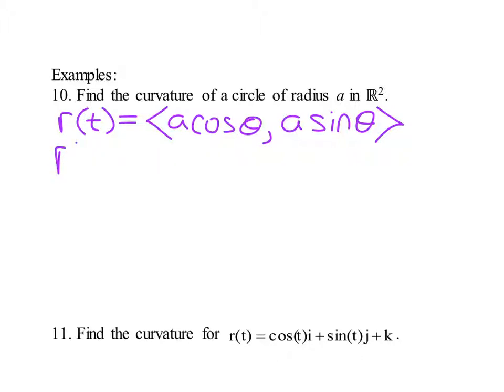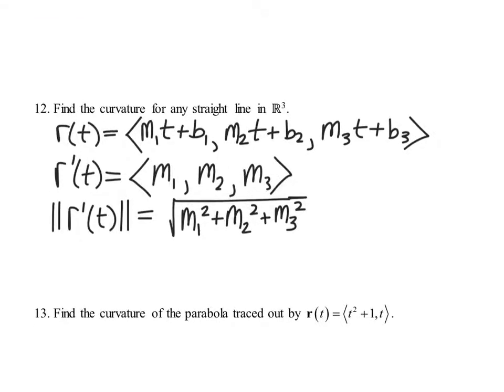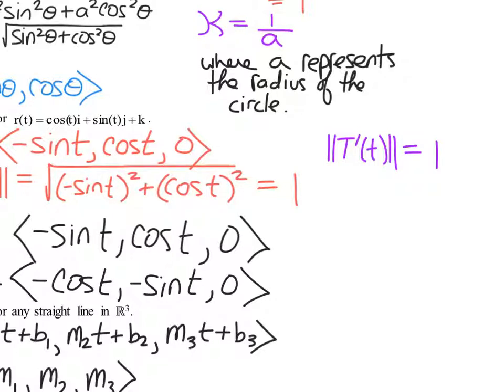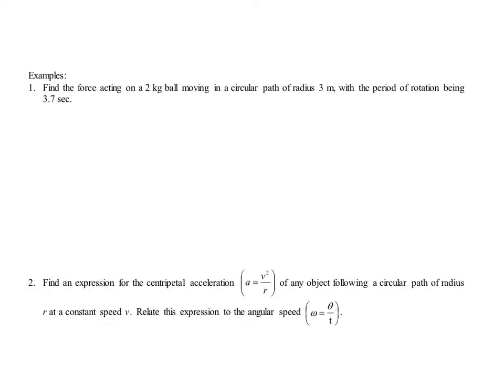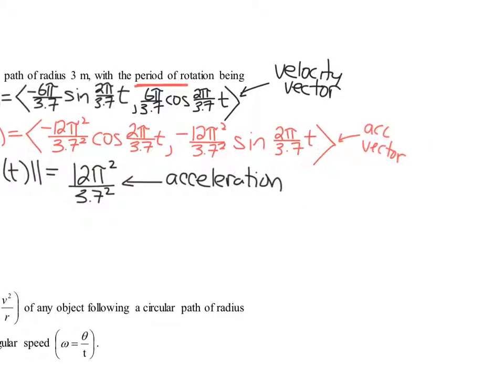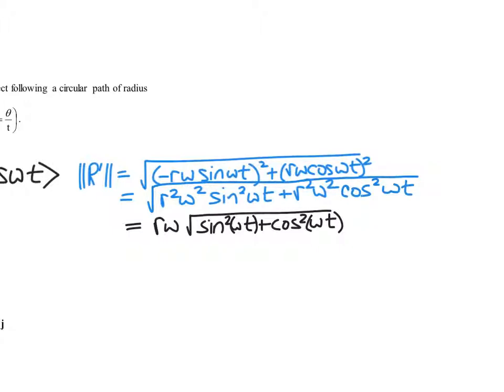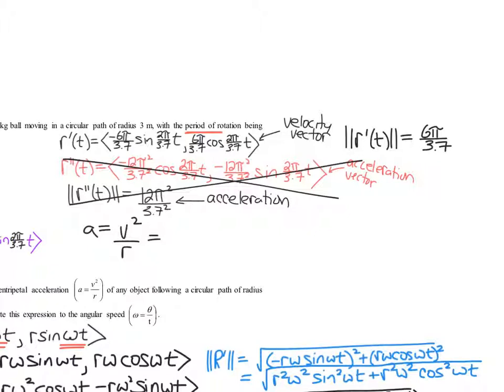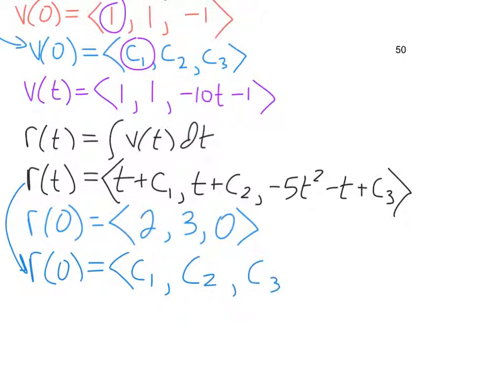Calc 3- Notes- Packet 1- Spring 2019 p48, 49, 50